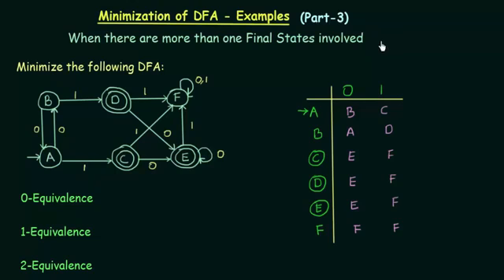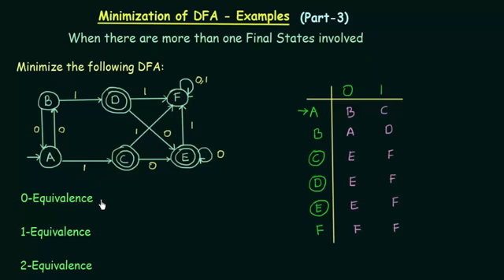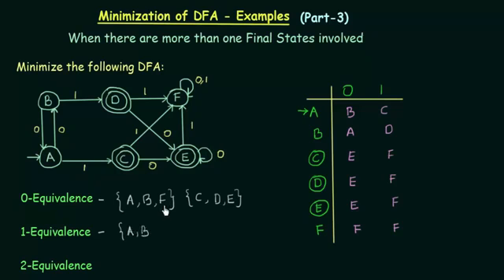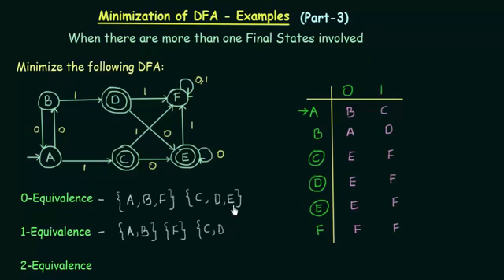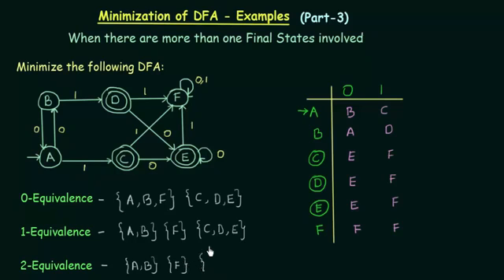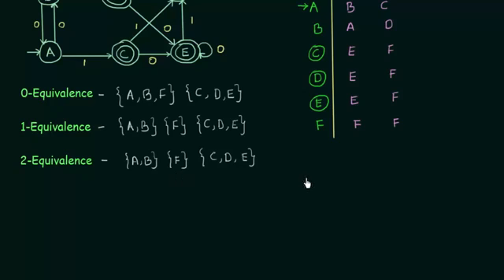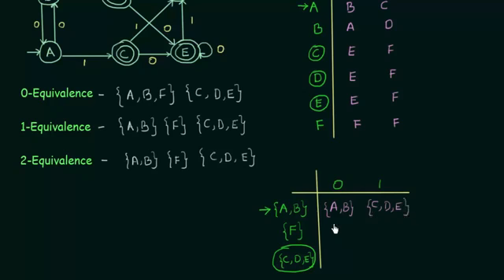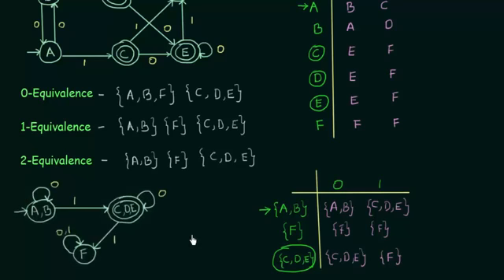23Minimization of DFA With Multiple Final States DV8cZp 2VmM